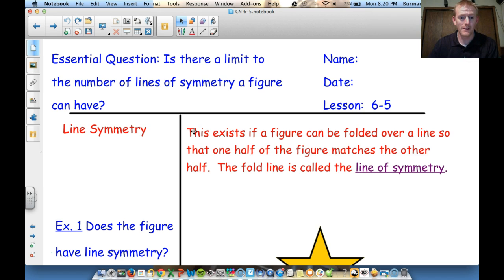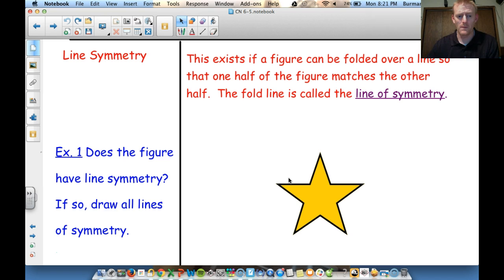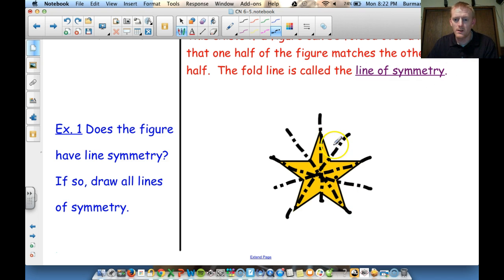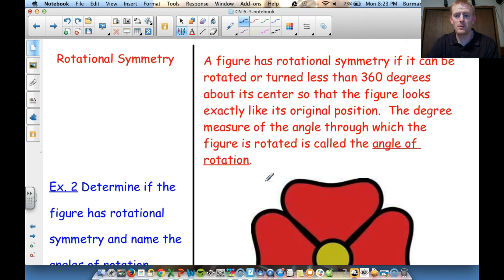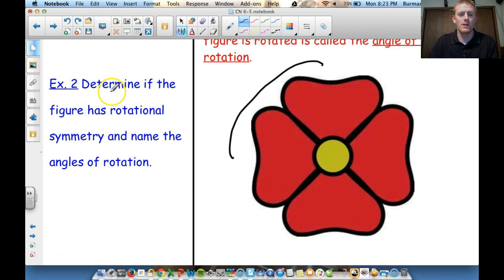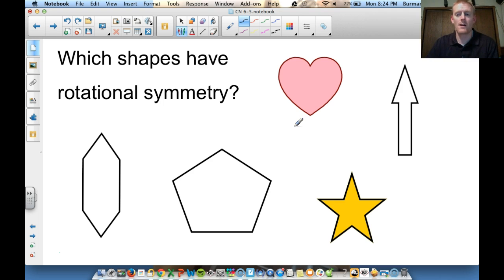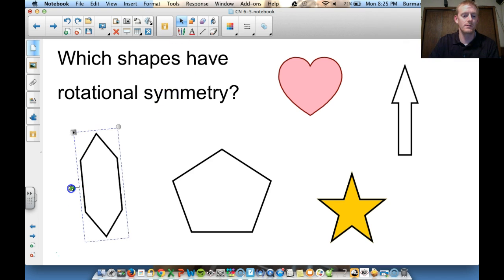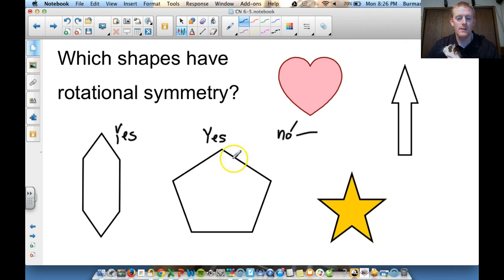PREALG 6.5 Symmetry